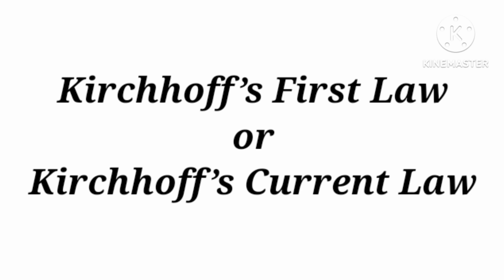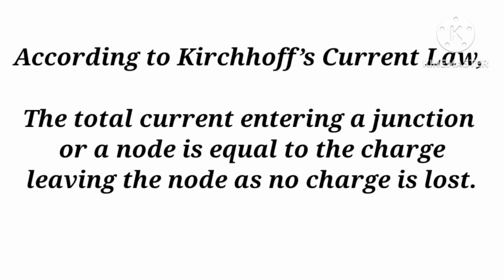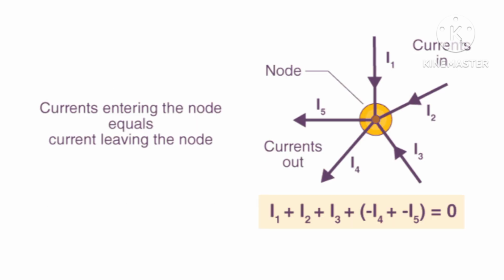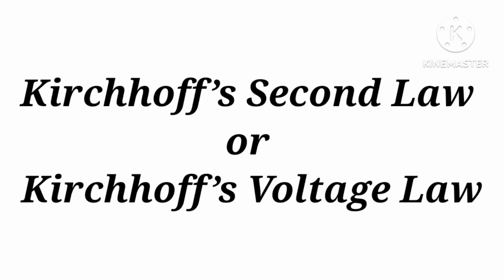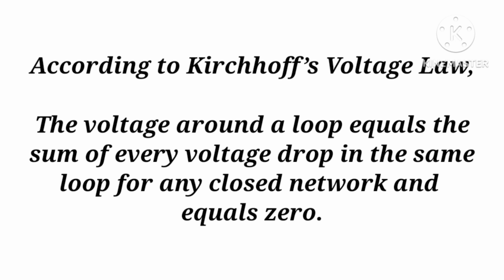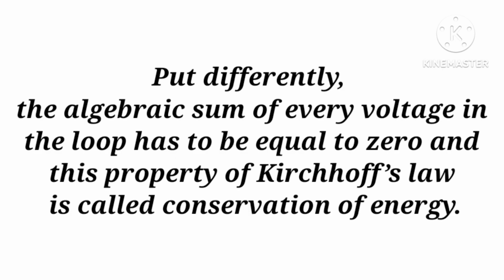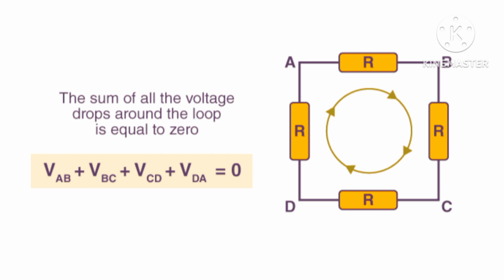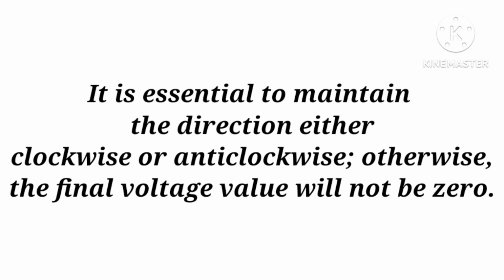Current ELECTRICITY (PART 2)| KVL and KCL | current law and voltage law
Kirchoff's laws are based on the laws of conservation of charges and energy. Kirchoff's law is a very important topic in Class 12 Chapter 3 Current Electricity. The first law of Kirchoff is also called Kirchoff's Current Law or KCL. The second law of Kirchoff is also called Kirchhoff's Voltage Law or KVL.